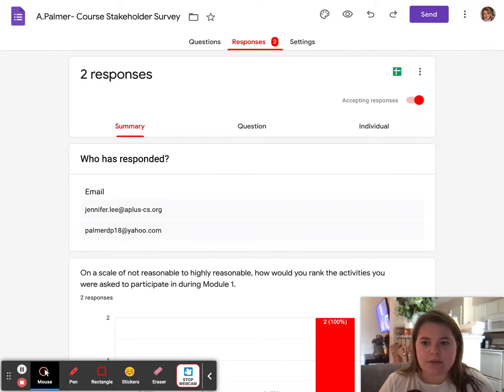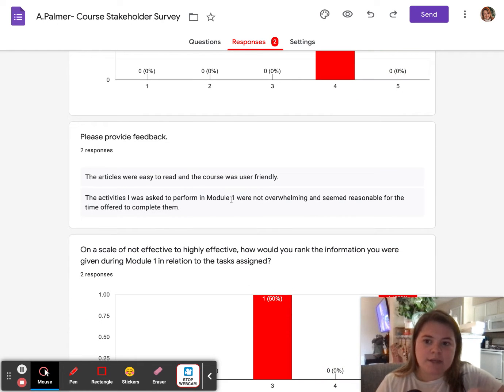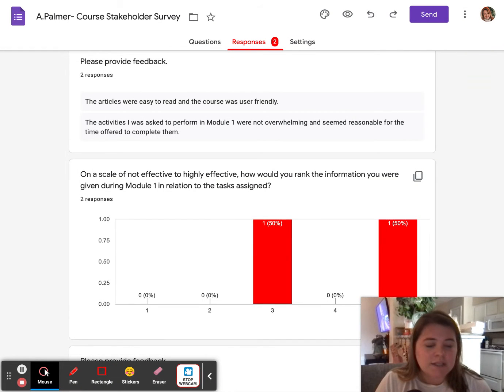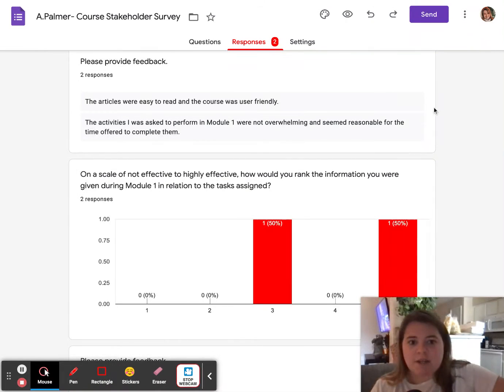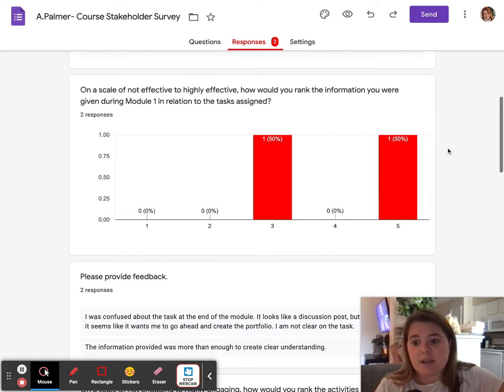A.Palmer- Course Stakeholder Survey - Google Forms